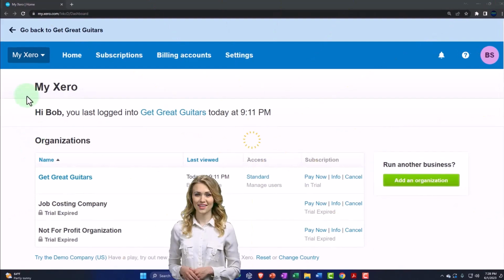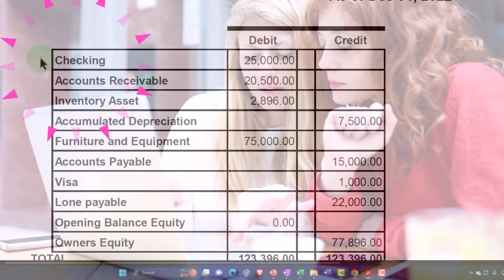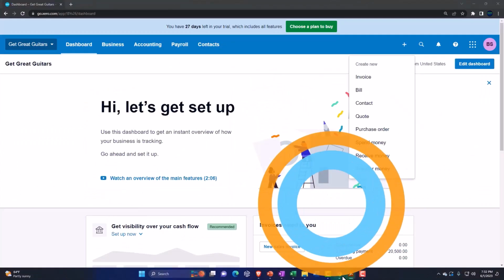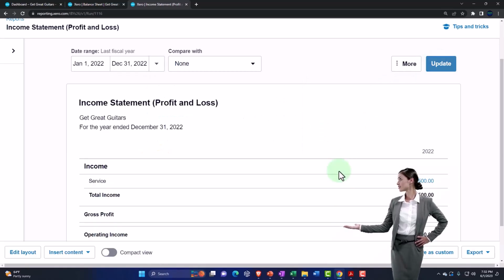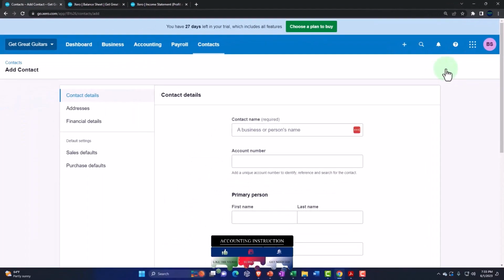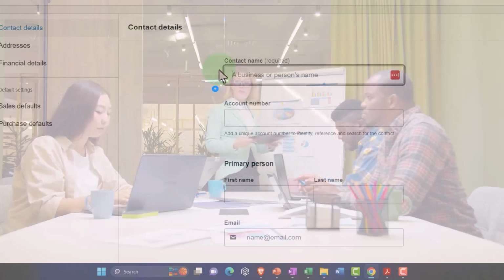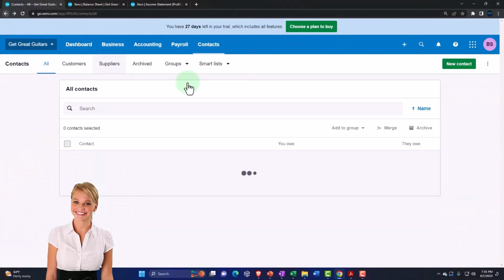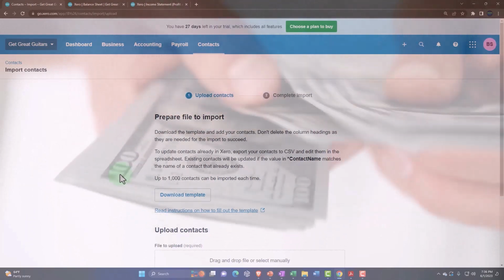New Vendors Setup & Accounts Payable Beginning Balances Part 1